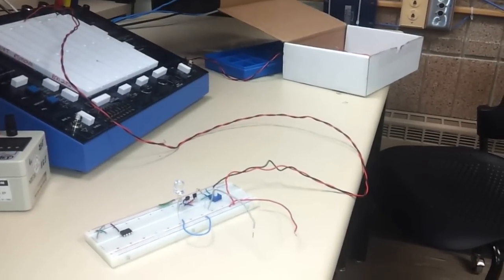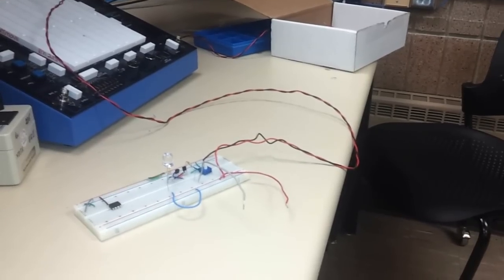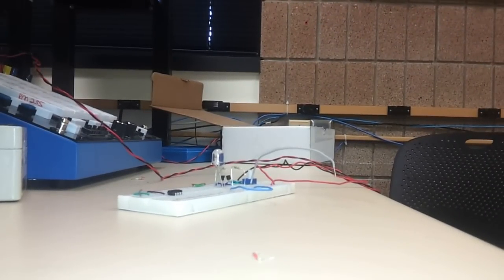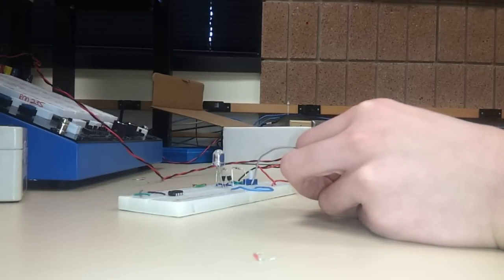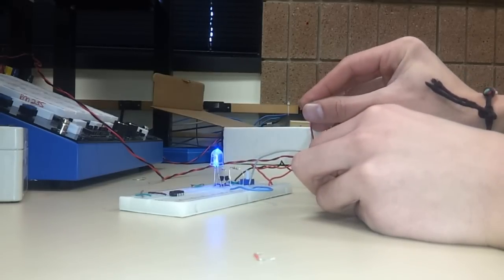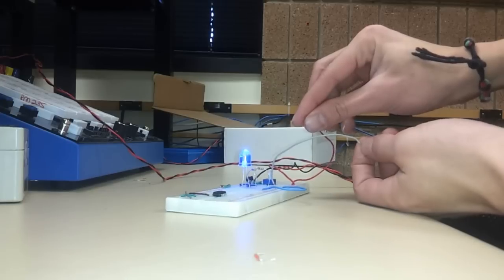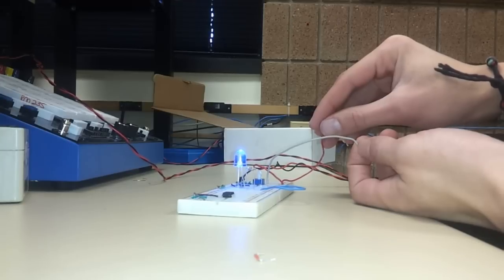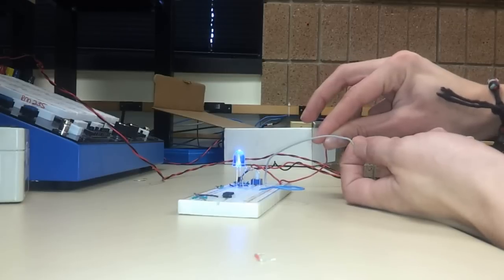Current Flow in human body !!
This small circuit demonstrates that a small current flows in the human being body !